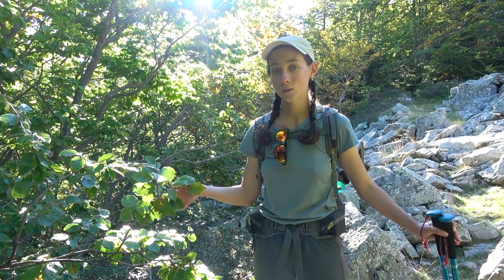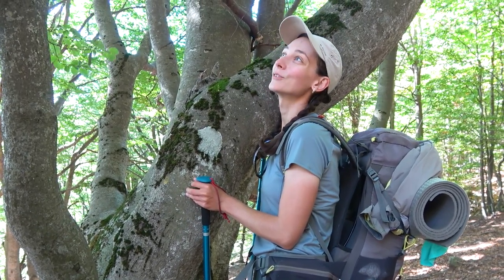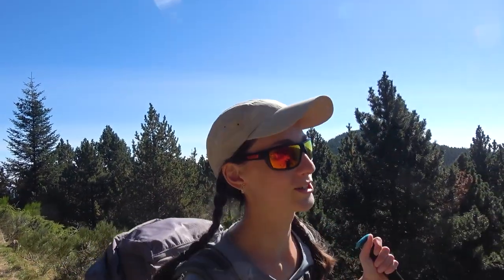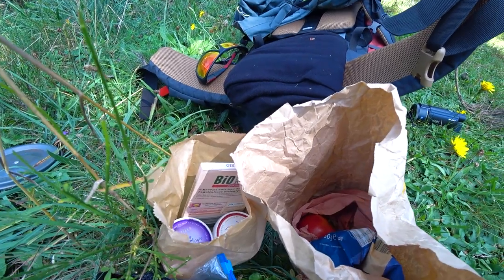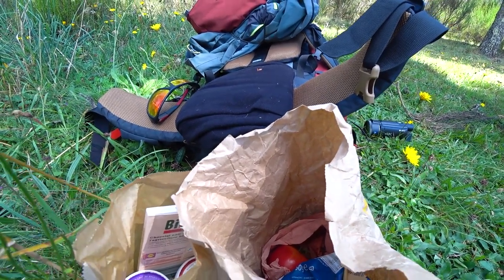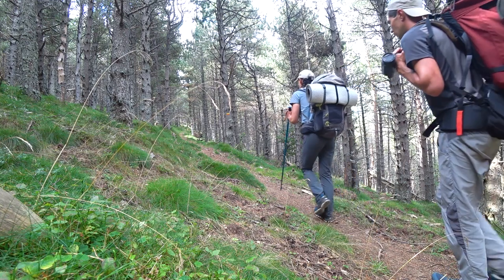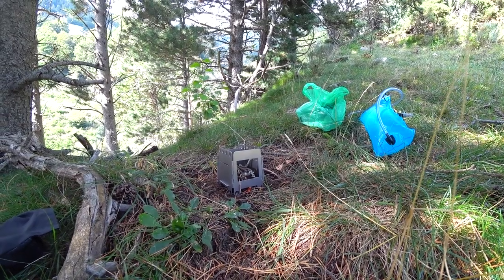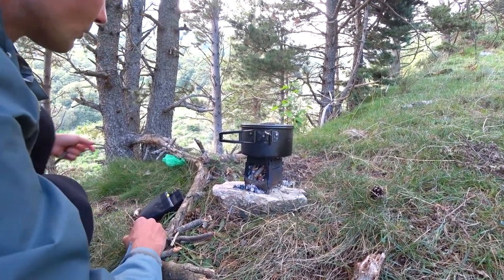The most beautiful old beech forest on Tour du Canigou,Pyrenees-Orientales|Day 4-Refuge Sant Guillem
It was our 4th day of Tour du Canigou trail in Eastern-Pyrenees, France when we hiked 16 kms from Riuferrera, walked by refuge Devesa and refuge Saint Guillem, climbed to Serre Vernet and arrived to Ravin Comail.

We had a plan to get back to Casteil- village where we started initially the next day and so for that day had to do no less than another 16kms. On the way we saw quite a bit of ups and downs again, we just hoped they wouldn’t be too tedious.

The trail followed the nice shaded forest full of huge beech trees, some trunks were of immense sizes. We actually saw such big beech trees for the first time and we absolutely fell in love with them. They looked so beautiful and glorious in a low autumn sun and their wide huge branches and roots coming out far to their sides. And as always when we are meeting such old trees we felt fascinated but at the same time humbled being at their side. We could almost feel hugging these trunks the infinite flow of energy coming from them and the source of wisdom and balance that always helped us to keep grounded. We also realized that this forest was full of life and very rich in fauna. So it made this place amazing for all the animal and bird watchers..

Join us!

On Amazon